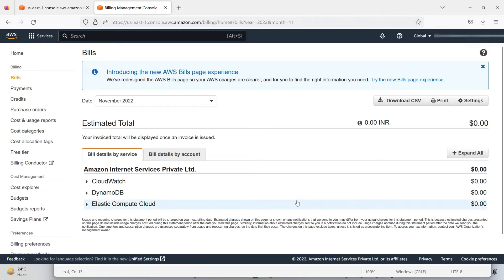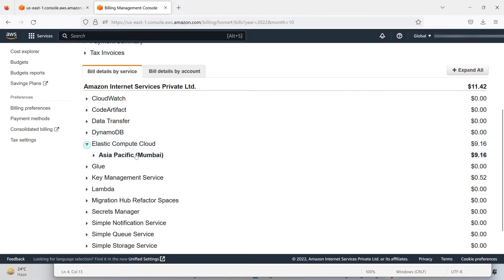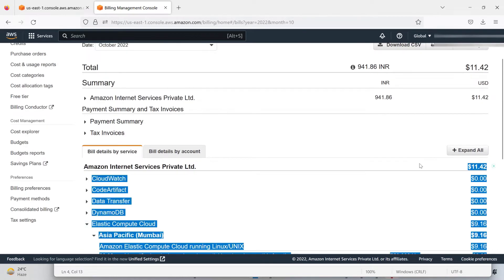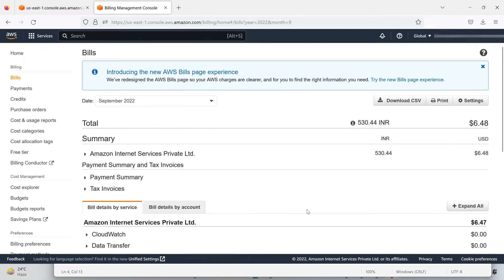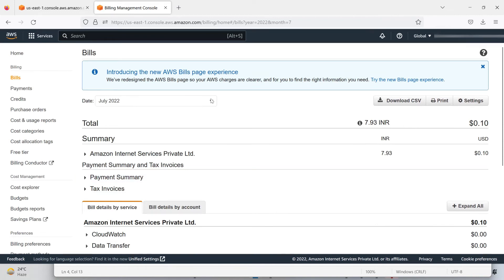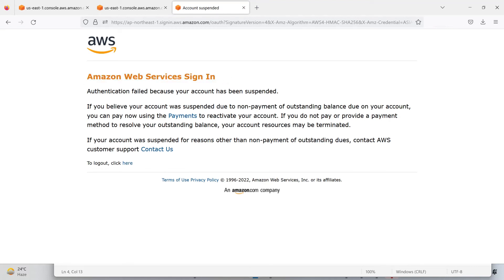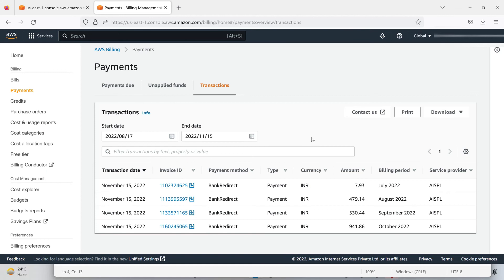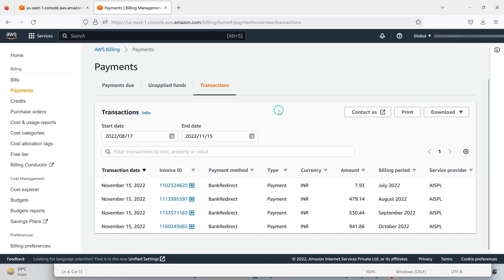OMG! aws charged me for free tier - avoid these for charges and account suspension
why am i being charged for amazon web services,
aws free credits,
aws free tier account for students,
aws free tier account charges,
aws support
how to stop aws free tier,
aws suspend account,
aws account suspended,
reopen aws account after 90 days,
aws account suspended,
cant access aws free tier account,
aws billing,
aws for what i got charged,